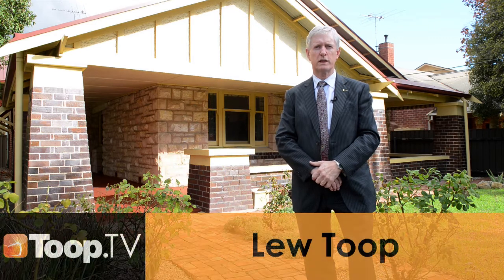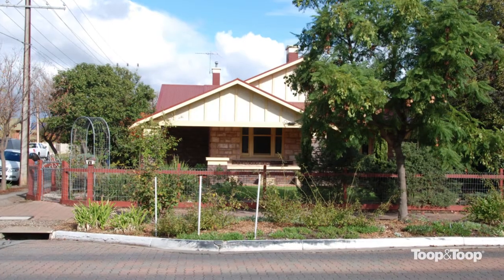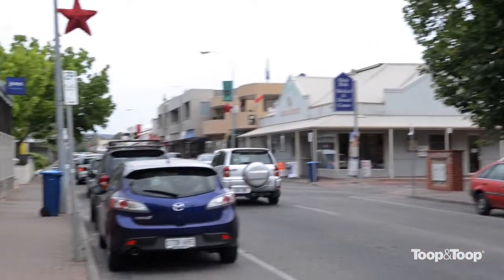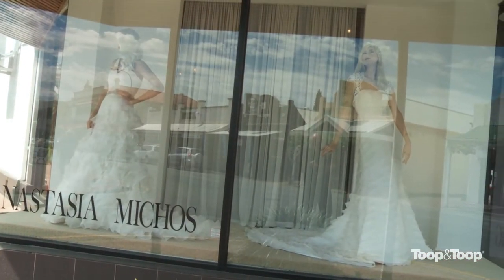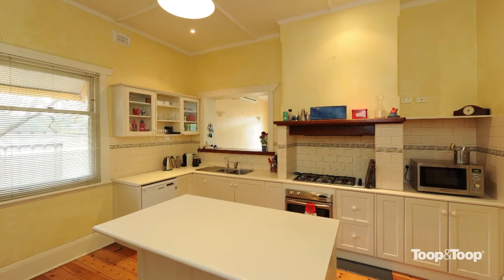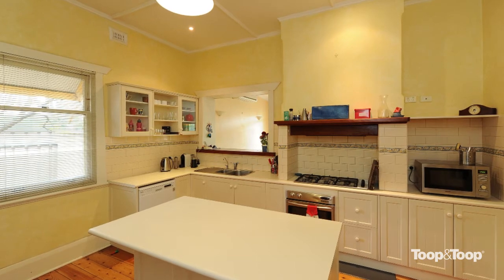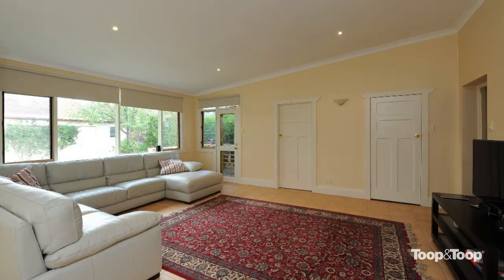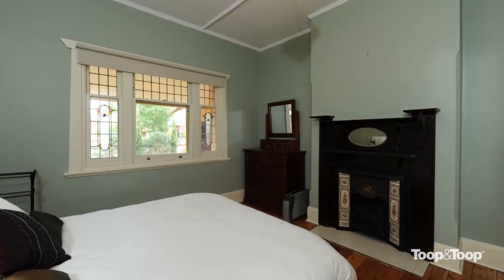Behind the Blinds in Clarence Park